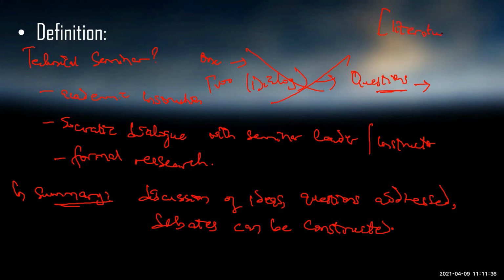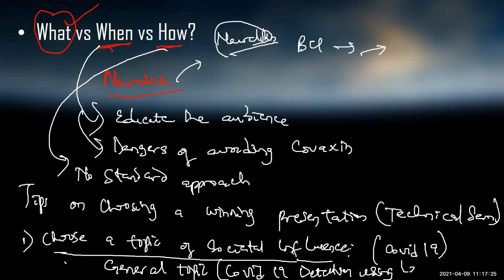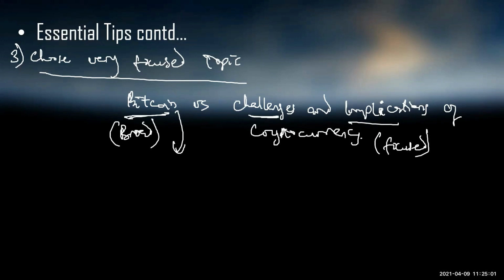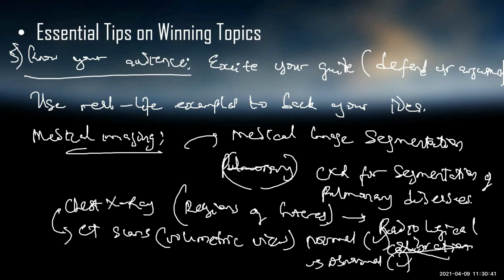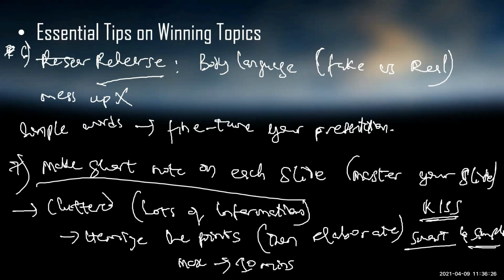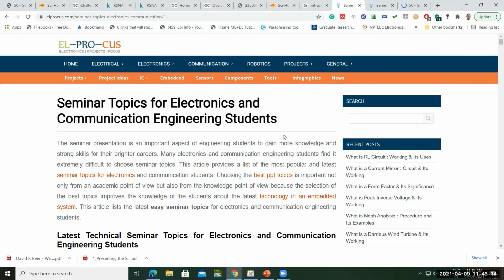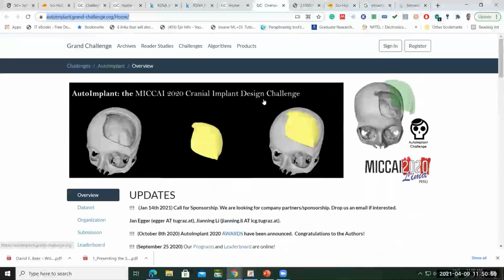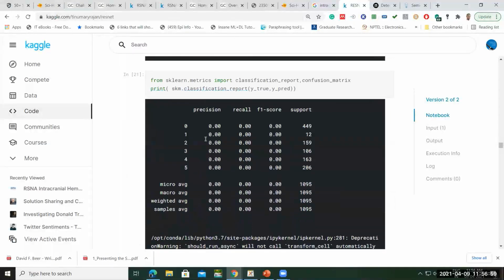Technical Seminar: Tips and Tricks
Hello Viewers,

Felt like sharing my thoughts on the "Wh's" of a technical seminar, followed by practical tips and some demo sessions. Your constructive ideas are welcome, please do share in the comments section below.